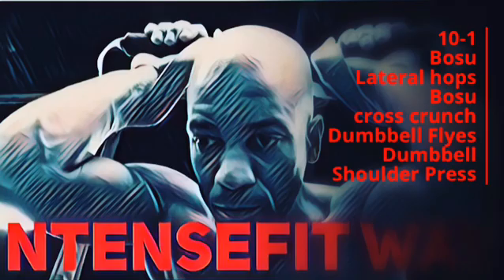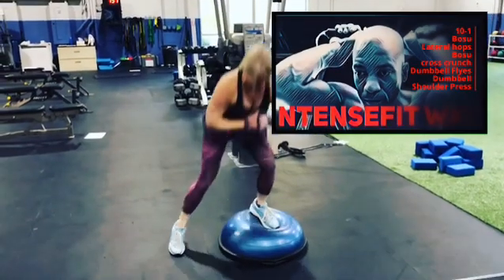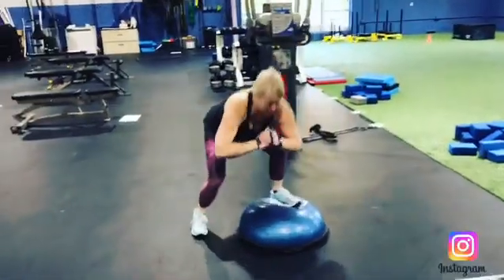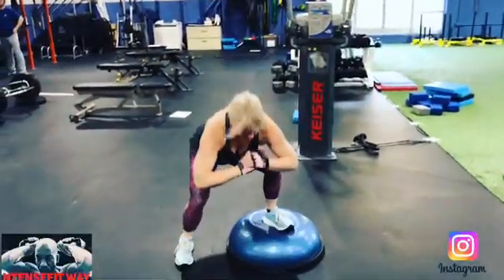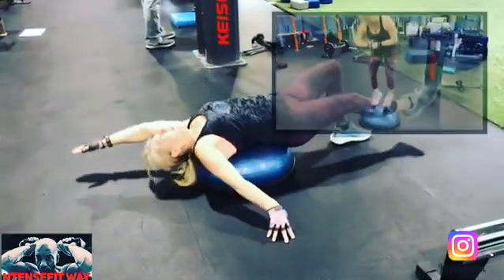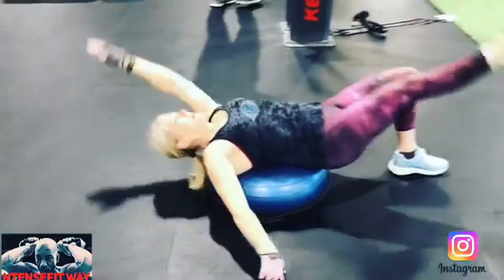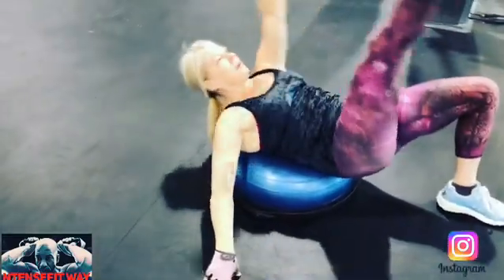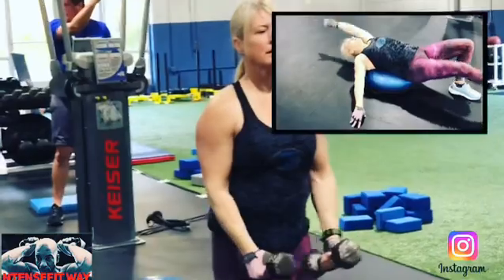10 to 1 Blitz. 3/28/19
Bosu or floor lateral Lunge hops.
Bosu or floor Cross Crunch
Dumbbell or Water bottle Flyes (Of no access to weights)
DB or Water bottle Press.
10 reps of each, 9 reps of each, 8 reps of each, All the way to 1.